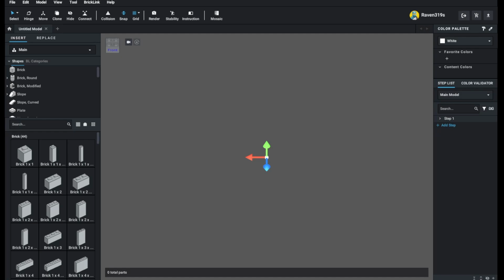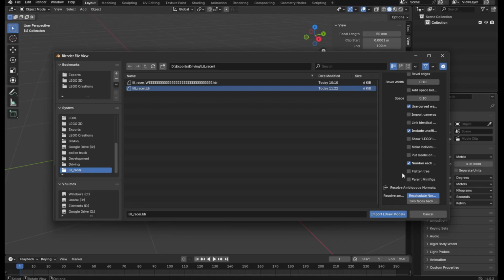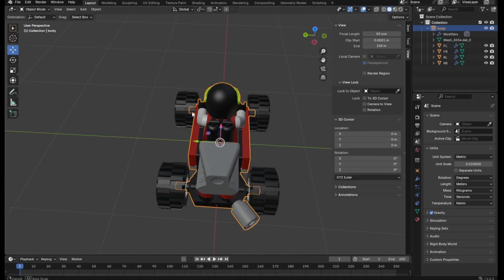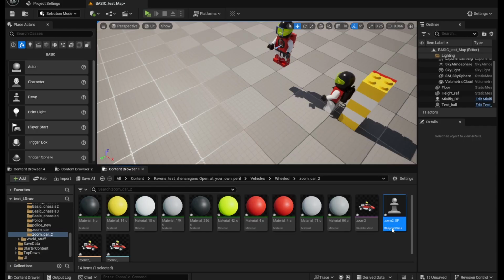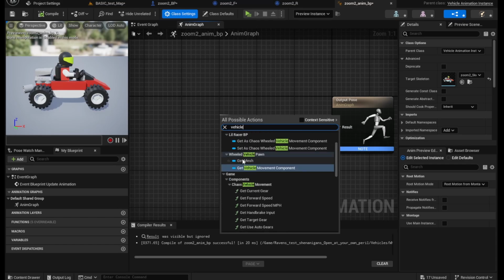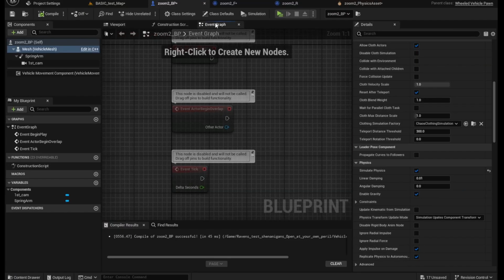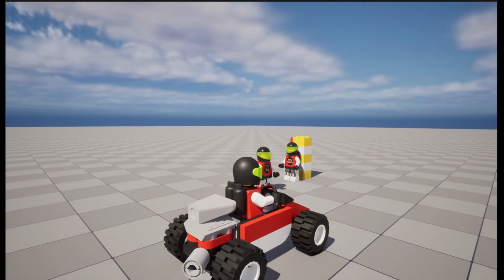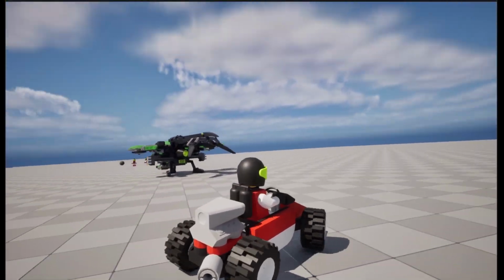Probably Not a Tutorial | Studio/LDraw → Blender → Unreal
I should start out saying... I think the thumbnail I made is the most tacky cluttered mess I could have make. I had a vision... it just didn't work out.

I've been asked a lot about my workflow, and now that Build-and-Play is getting further along, I figured I could share a general overview of my older process for getting a model from Bricklink Studio into Blender and then into Unreal Engine as a drive-able vehicle. Maybe it will inspire some folks to expand their play a little bit.

This video is meant to be a high-level walk through rather than a detailed tutorial. I move through some sections fairly quickly and don't go deep into every shortcut, import/export setting, or technical detail since many of those can vary depending on the needs of a project.

I'm also not an expert in Blender or Unreal Engine. A lot of the functionality I'm using is fairly standard, and there are many fantastic tutorials out there from people far more knowledgeable than I am when it comes to the deeper technical side of things. Think of this more as an overview of the pipeline and general concepts I use.